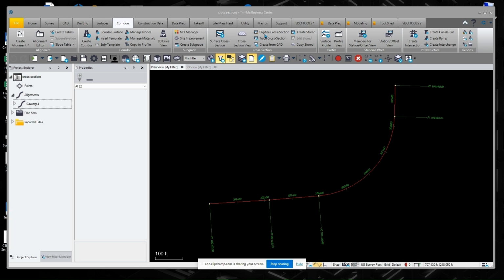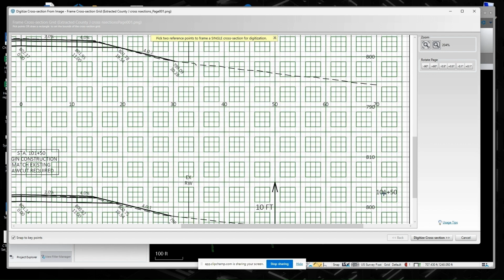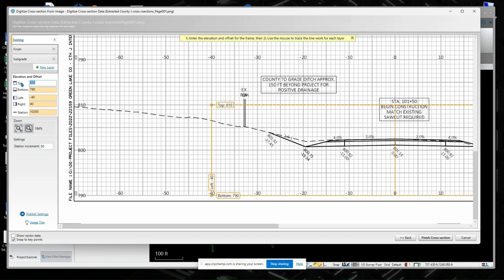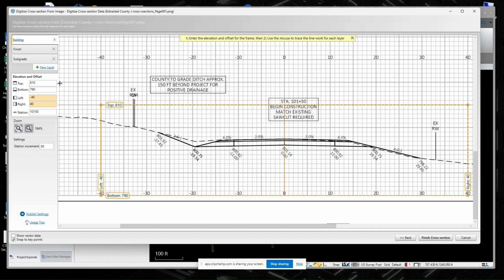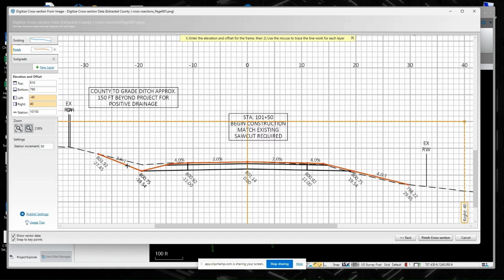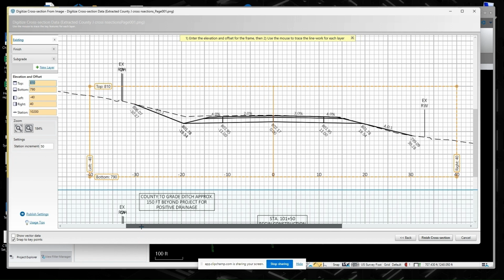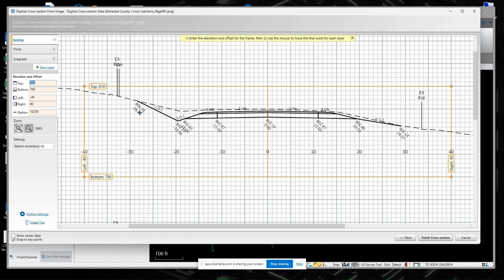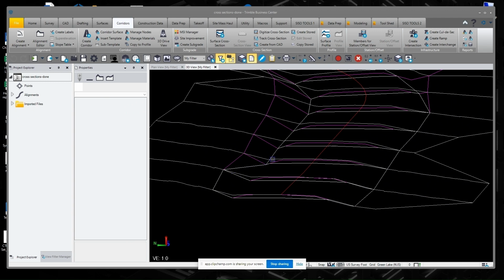How to Digitize cross sections from PDF -Trimble Business Center Tips and Tricks from SITECH South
About this video - Digitize Cross Sections from PDF
Here is a way to take PDF cross sections and make surfaces out of them in Trimble Business Center. It works with PDF Raster images or Vector PDF’s, all you need is an elevated Alignment.

or contact our Training Manager:
Archie Justiniano